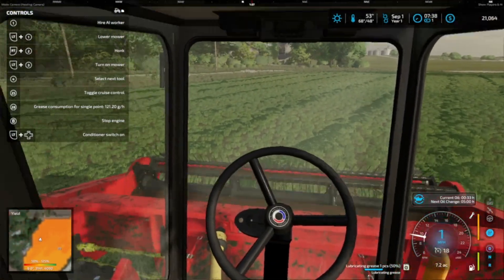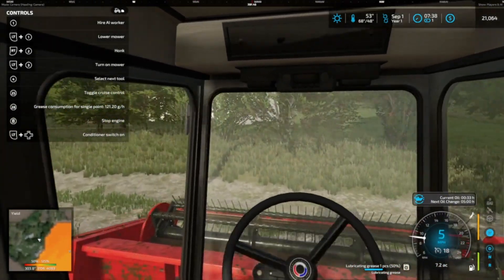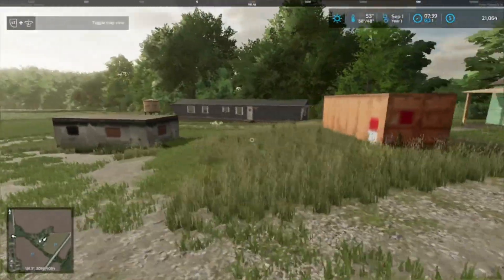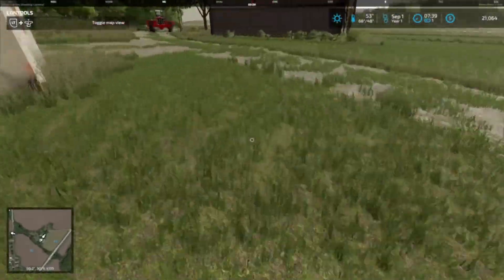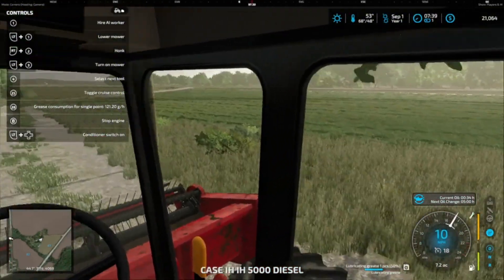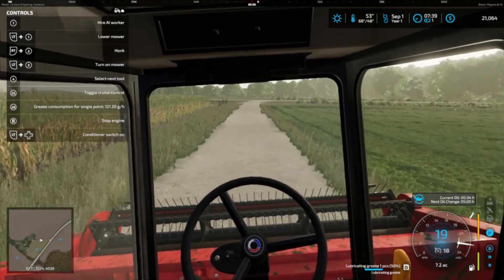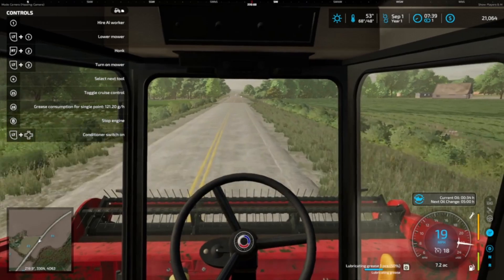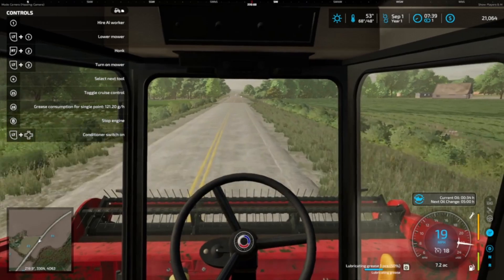fs 22 cattle farm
mowed hay put lime down and have a question. anyone bought fertilizer on hubber Neb i tried